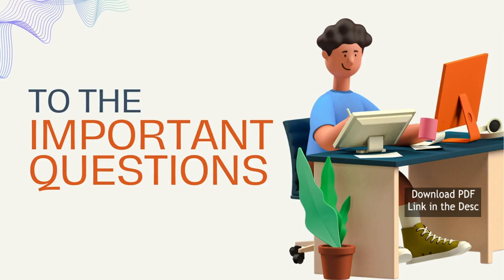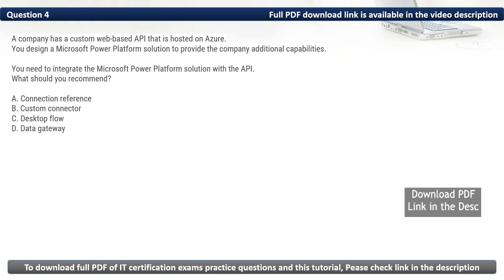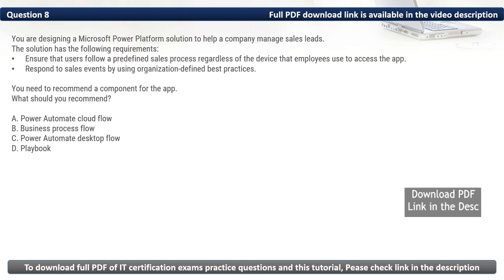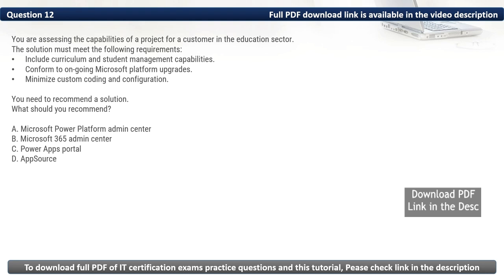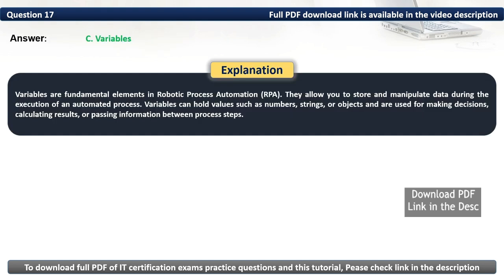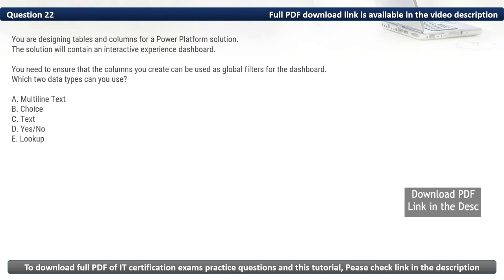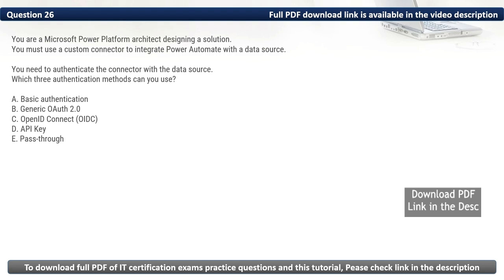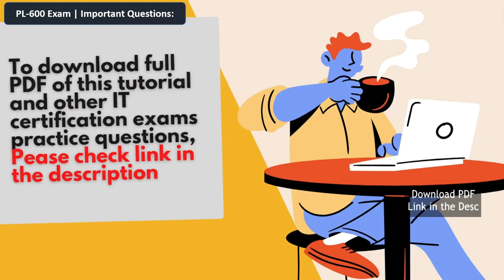🚀 Cracked the PL-600 Exam in Just 4 Hours! | Microsoft Power Platform Solution Architect | Free PDF